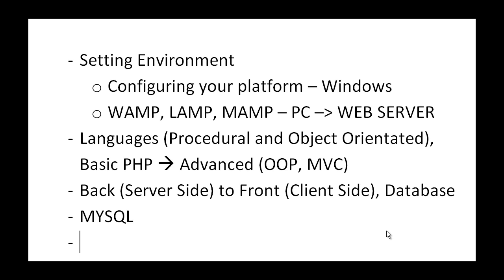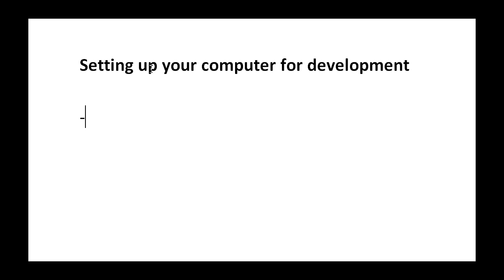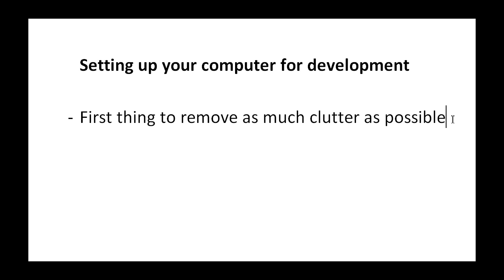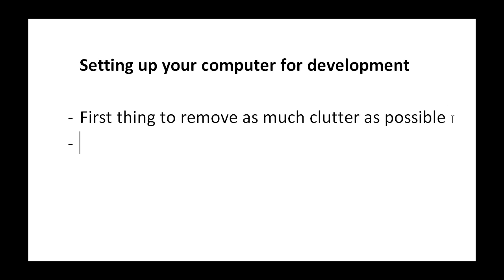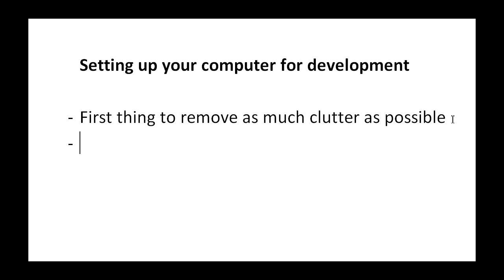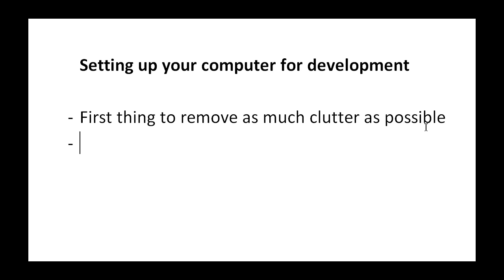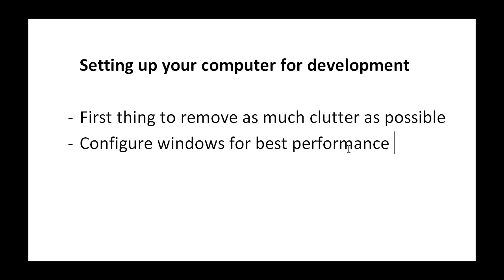Part 3: Learning Programming (PHP Web Development) with Sammy Hegab - Setting up for development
Part 3: Setting up your computer for development